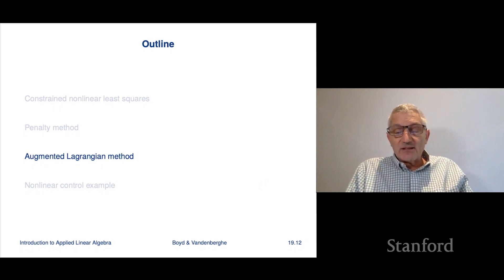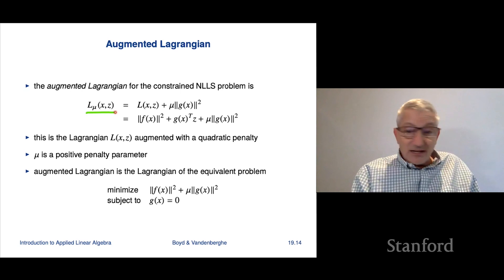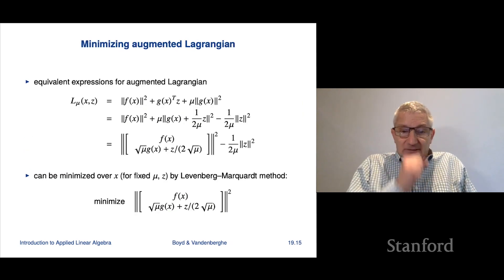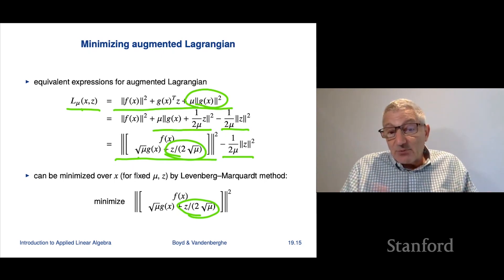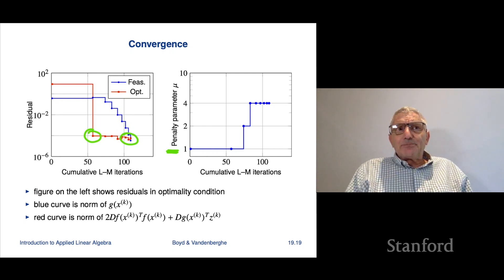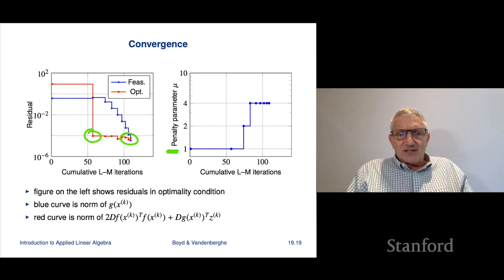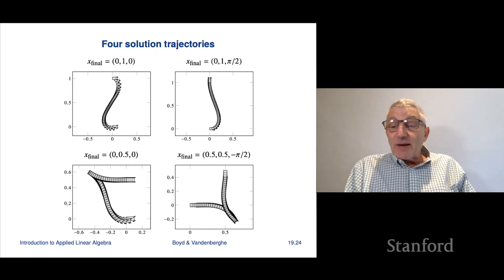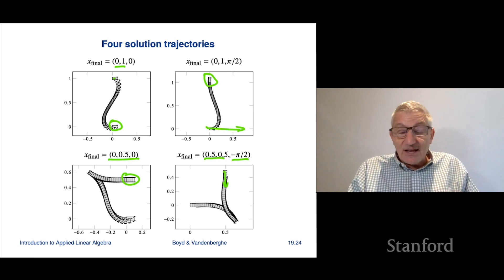Stanford ENGR108: Introduction to Applied Linear Algebra | 2020 | Lecture 54-VMLS aug Lagragian mthd